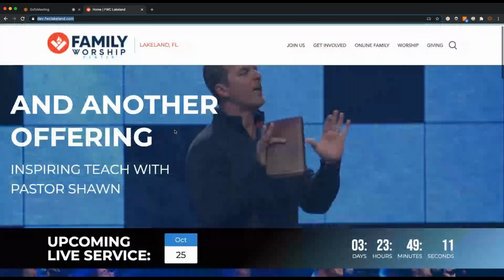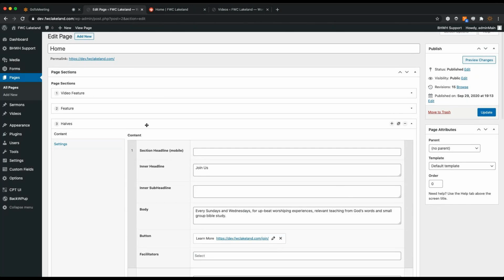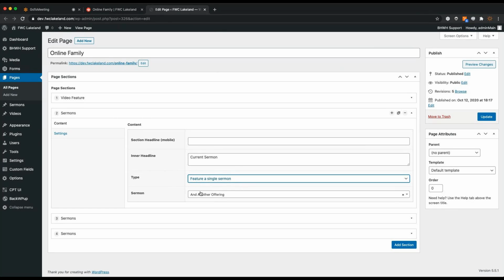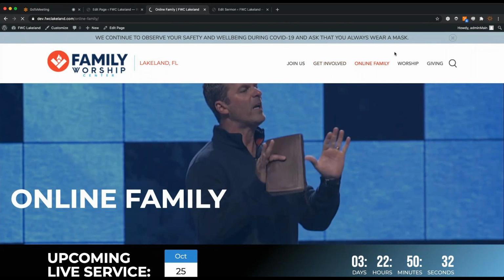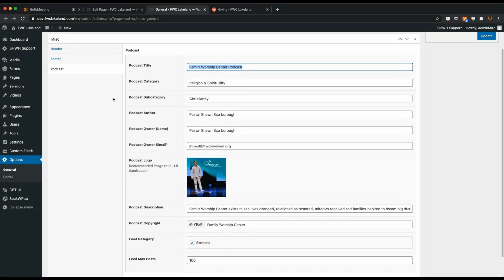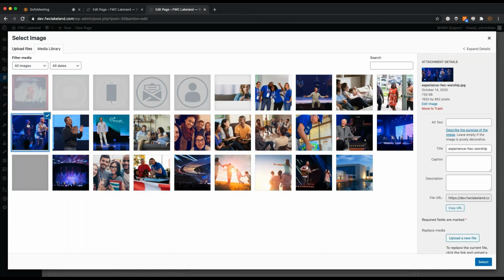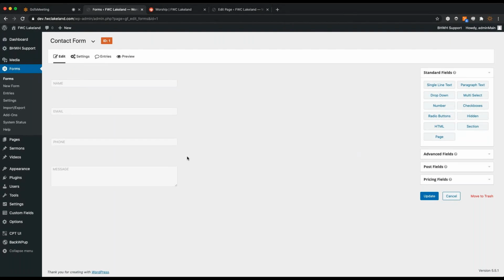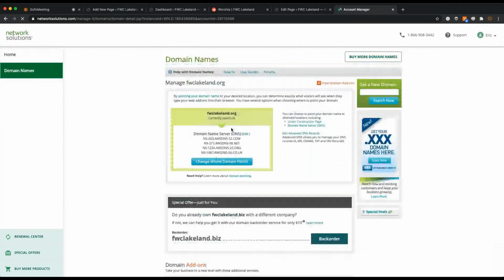FWC CMS Training